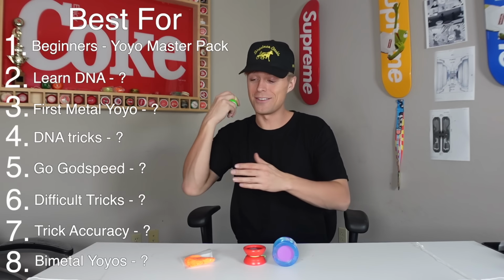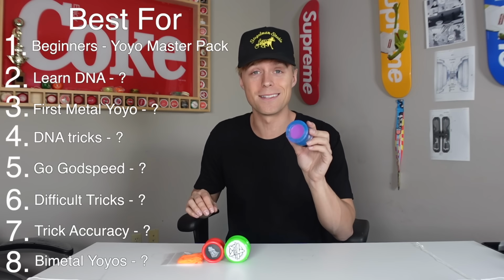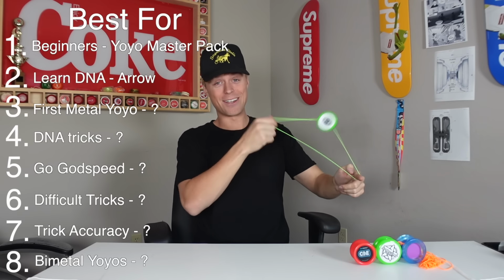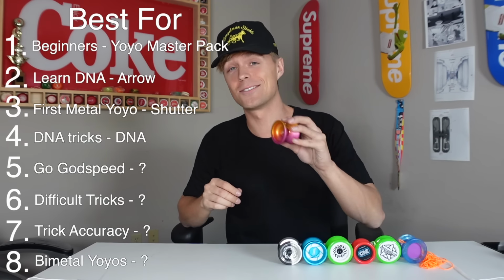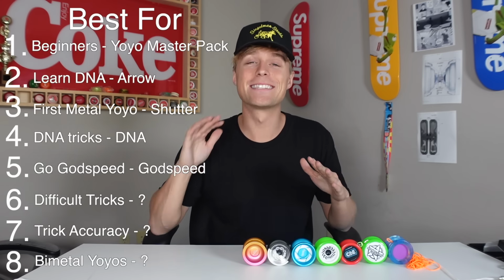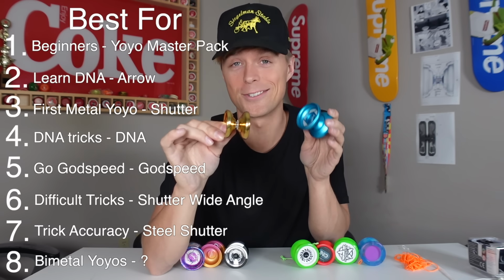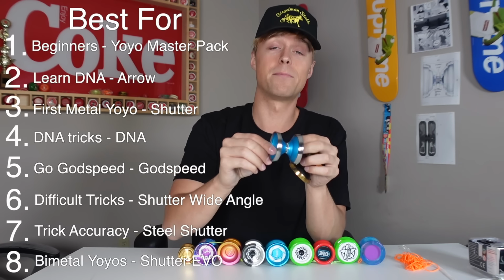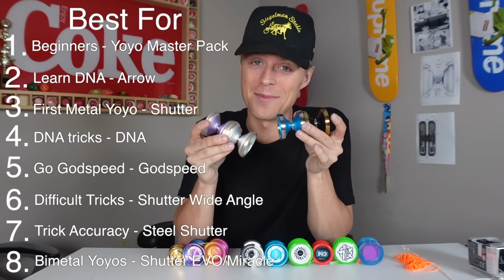What is The Best Yoyo? - Guide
What is the best yoyo? Check out my review and guide of all the Gentry Stein Signature yoyos. From beginner responsive to pro unresponsive.